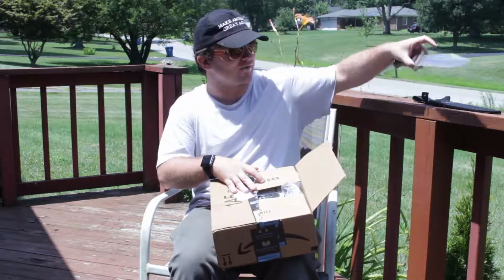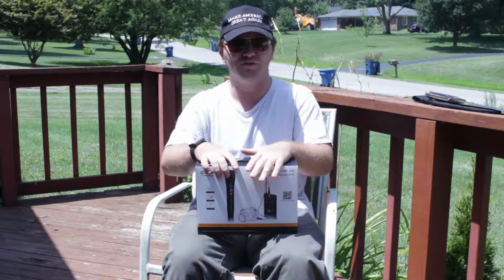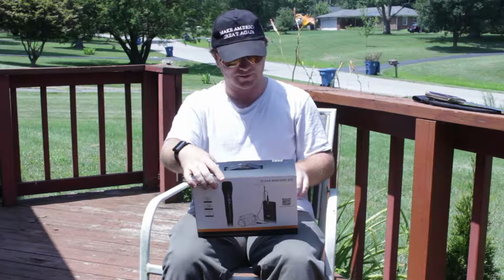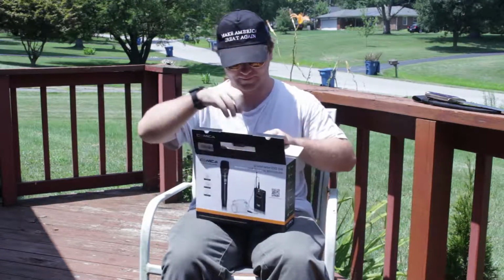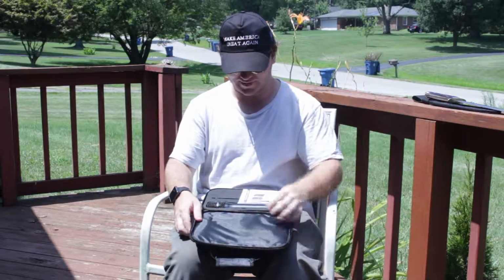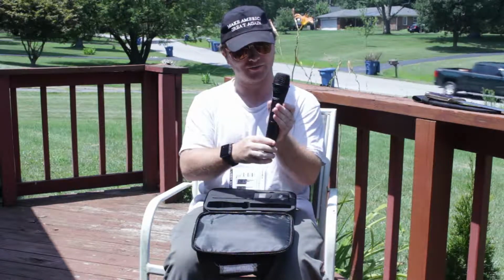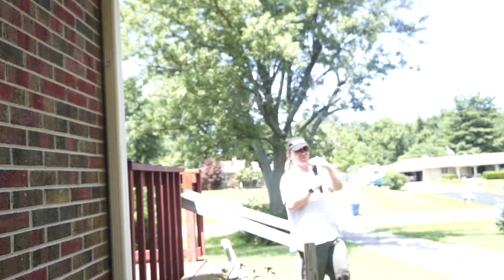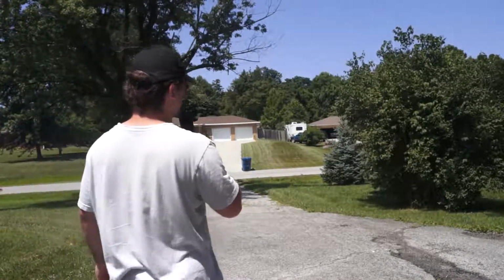Comica Professional CVM-WM100 H Wireless Handheld Microphone UHF Review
Want us to review your product or join our YouTube Channel as a Partner?